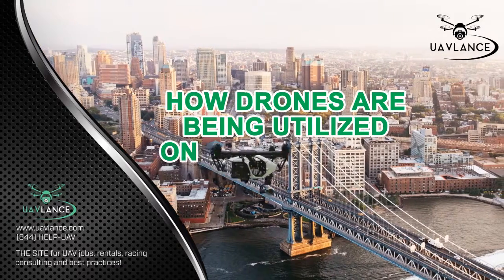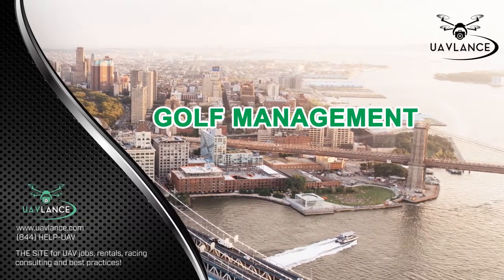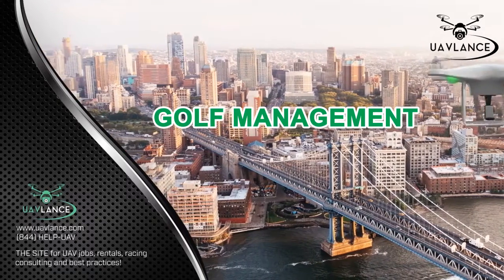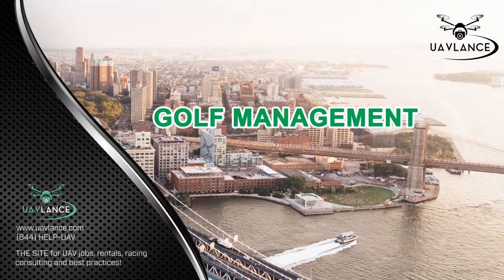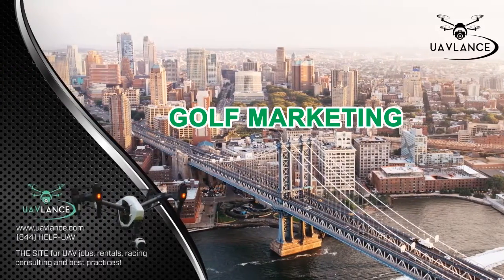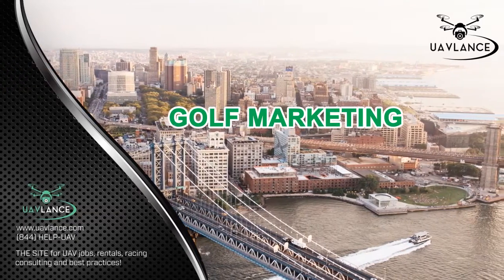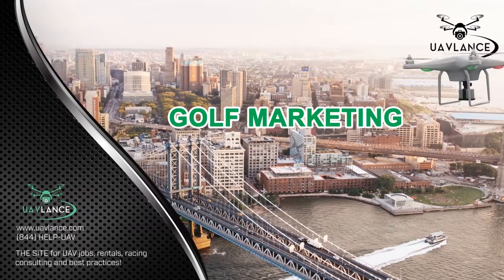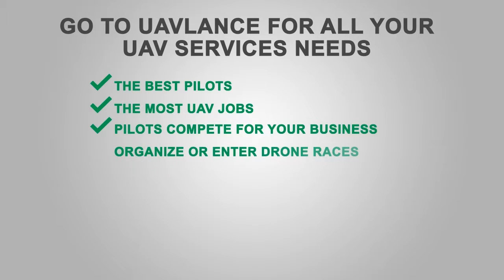How Drones are Being Utilized on Golf Courses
The use of UAV is finding new avenues with every passing day. The field of sports and athletics is no different and many sports teams are actively trying to incorporate drones in team management. Golf is one such sport where drones are being used to a great extent. Drones are being used in the areas of golf management and golf marketing.
Golf management
Managing a golf course is a tough task as it not only involves catering to the golfers but also includes maintenance of the entire golf course. This job has been done manually for years with the staff inspecting each and every corner of the golf course to see the condition of the vegetation. Drones are now being used to manage and monitor different parts of the golf course to make the operation efficient and time-saving. The drones simply move around the golf course and film the various parts of the golf course to find out if there is any problem with the vegetation in any part of the course. There are a number of companies which offer golf course management via drones. NexDrone, Greensight and many other companies use their drones to record the footage and then store it on a cloud for easy accessibility. With aerial imagery, the management team of the course can not only find out the problem areas but can also flag potentially problematic areas.
Golf marketing
Drones have been in use for golf marketing for a long time and golf courses which don’t use drones for marketing purposes are surely not maximizing their marketing potential. UAVs offer the best chance to capture the golf course in all its grandeur and the footage can then be compiled into an awesome promotional video which would convince people in a far better manner than any other promotional pitch. Great videos for marketing normally include a detailed view of each hole in the course with the aerial footage backed by narration of the hole by a reputed golfer. It’s all the better if the drone can also help create a 3D map as it would give any potential golfer an even better idea of what he/she might be getting access to by buying a membership. While many golf courses prefer to use the services of a drone company, a few golf courses use drones so much that they are thinking on the lines of buying one from themselves. There are a number of drones in use for golf marketing these days with Iris+, AirDog, Hexo, Phantom and Q500 Typhoon some of the most popular ones.
While drones are very close to reaching their full potential when it comes to golf marketing, there is still a lot that can be achieved by them in the field of golf course management and maintenance. As drone technology improve and heat sensing and imagery techniques become more refined, it will soon become possible for drones to do the entire analysis on their own with the staff just needing to go and rectify the problem.